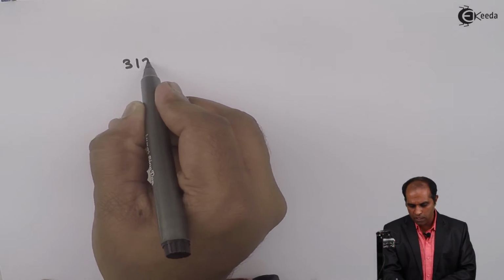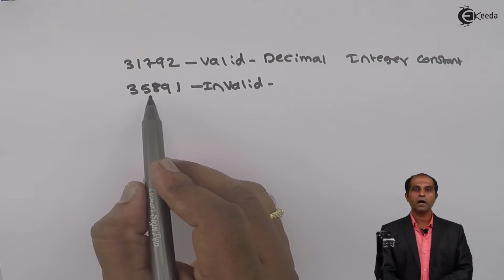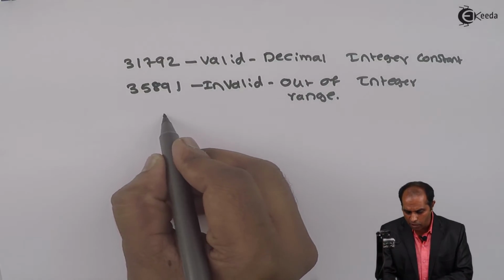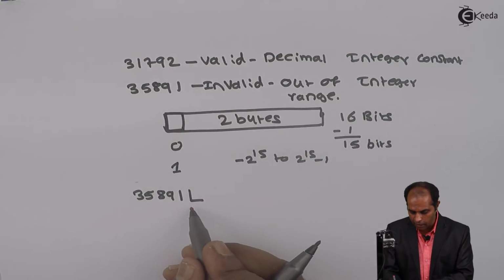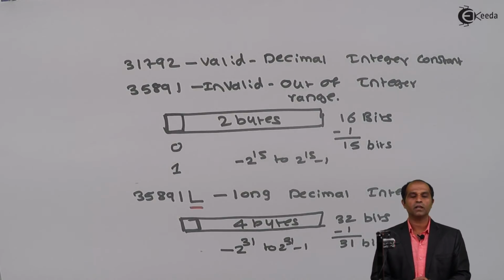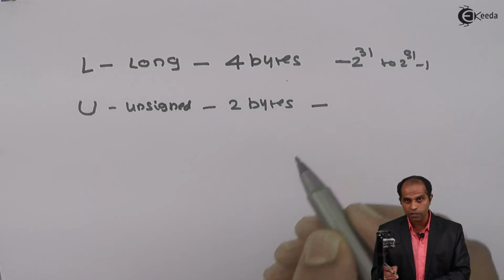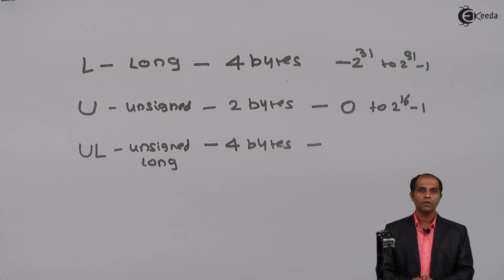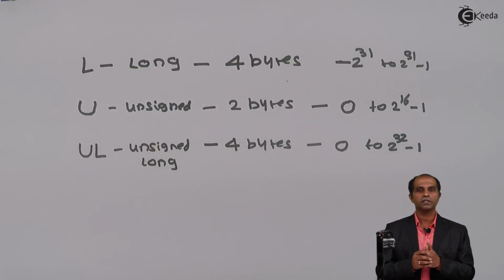Data Modifiers in C Language - Fundamentals of C Language - C Programming Language Tutorial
Video Lecture on Data Modifiers in C Language of Chapter Fundamentals of C Language of Subject C Programming Language (Structured Programming Approach) for First-Year Engineering Students.

Watch Previous Videos of Playlist of C Programming Language (Structured Programming Approach):-

1) Flow Chart to Find Area of Circle - Algorithm and Flowchart - C Programming Language - First Year

1) String Constants in C Language - Fundamentals of C Language - C Programming Language - First Year Engineering

Happy Learning : )